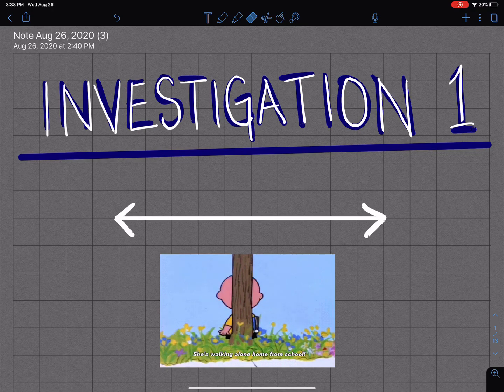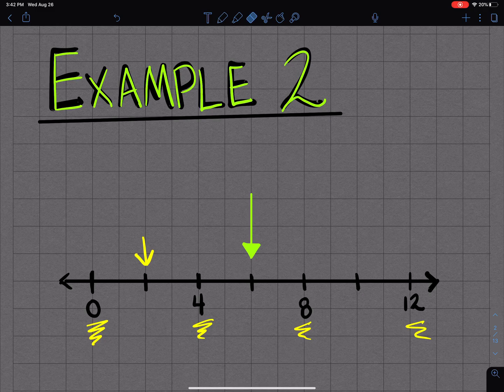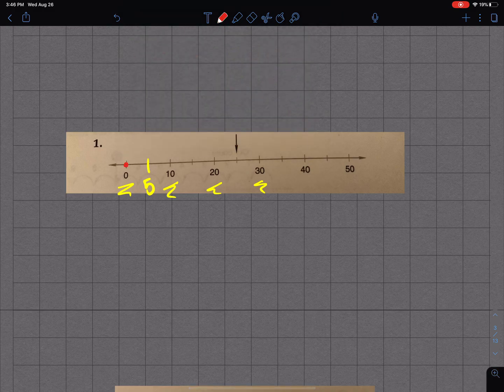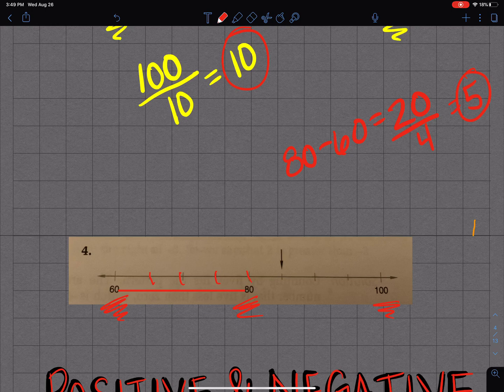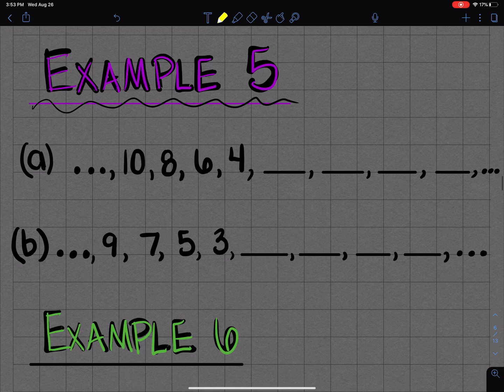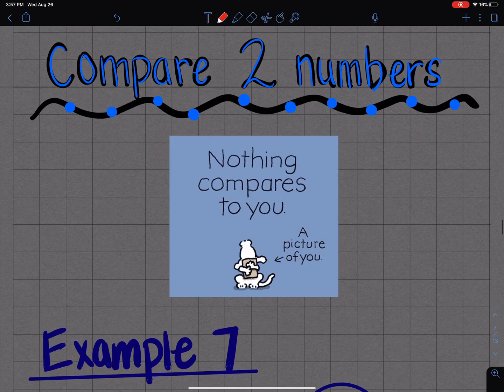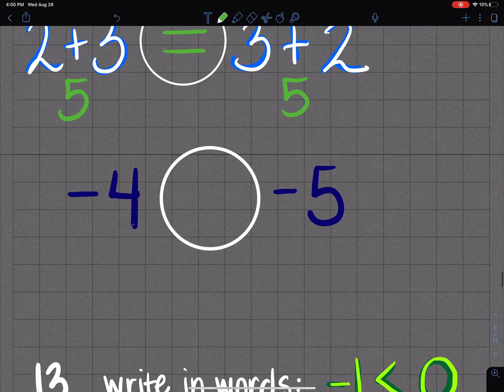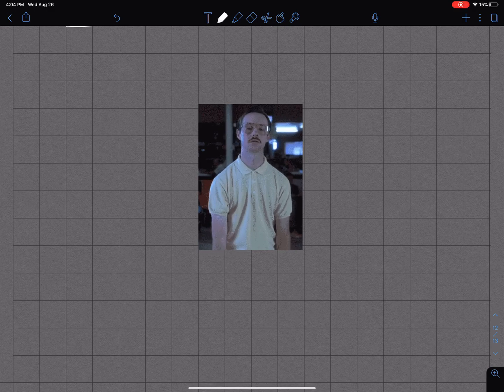Danny Investigation 1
Math investigation, no homework